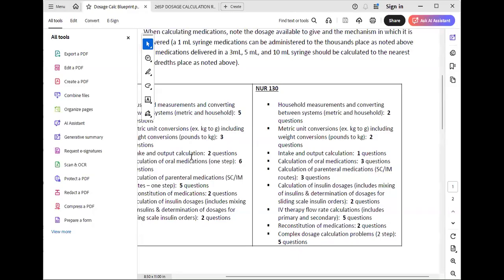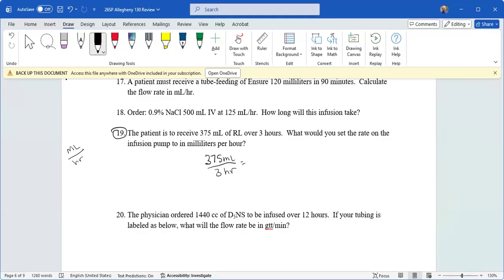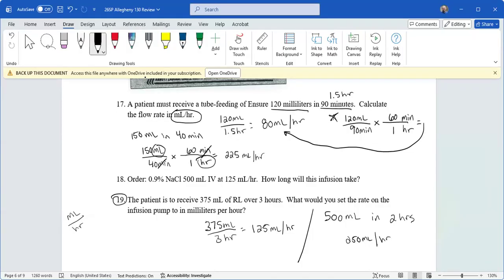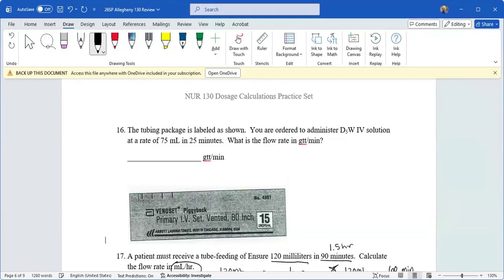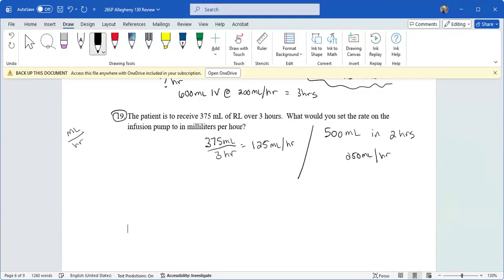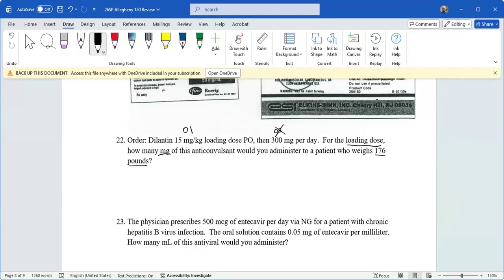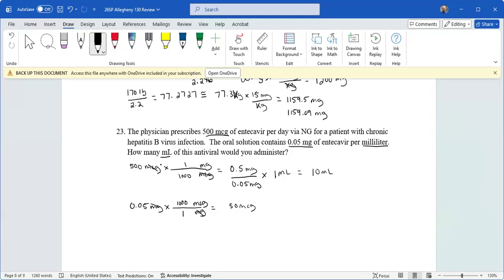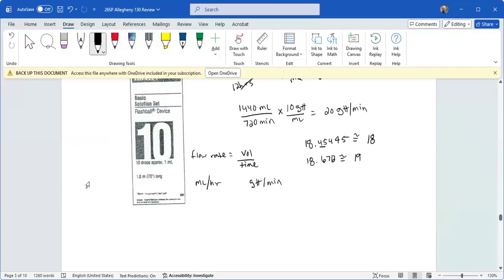2026 Spring Allegheny NUR 130 CCAC Dosage Calculation Review 1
2026 Spring Allegheny NUR 130 CCAC Dosage Calculation Review 1